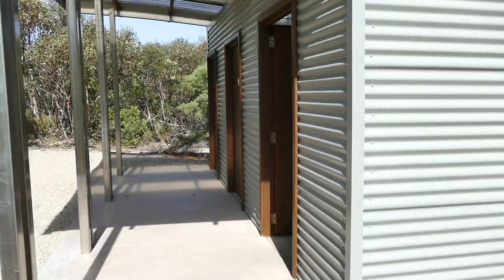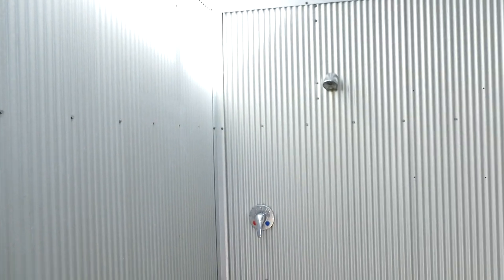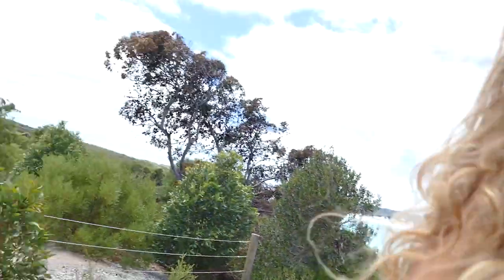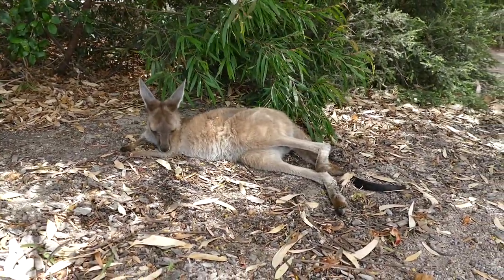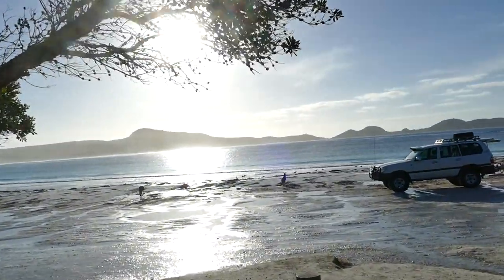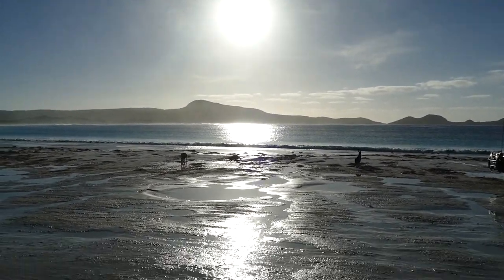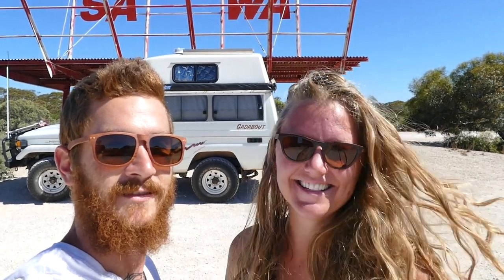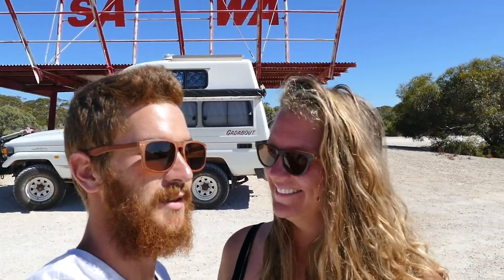TROOPY LIFE - Bremer Bay to the SA Border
G'day Everyone!!! Here we continue our adventures from Bremer Bay to the South Australian Border:) We really hope you enjoy!!!

Any questions ask us in the comments section below and we will do our best to answer them:)

Thank you and we really hope you enjoy our channel!

Amy & Damien.

Equipment:

Camera - Panasonic Lumix FZ1000
Camera Mic - Rode VideoMic
Editing Computer - MacBook Pro (Upgraded)
Editing Software - Adobe Premiere Pro